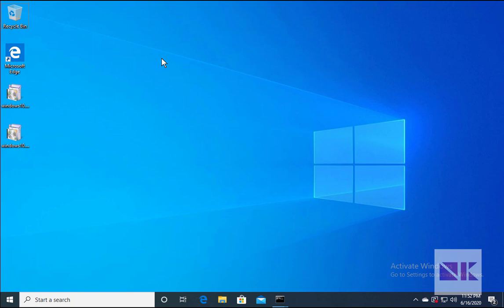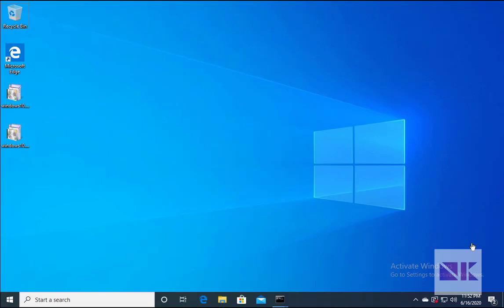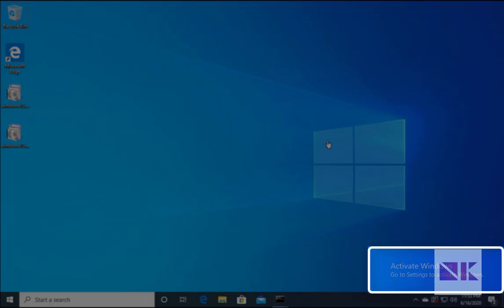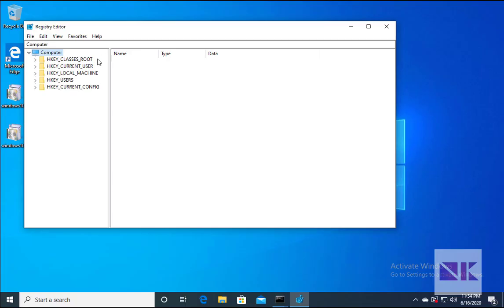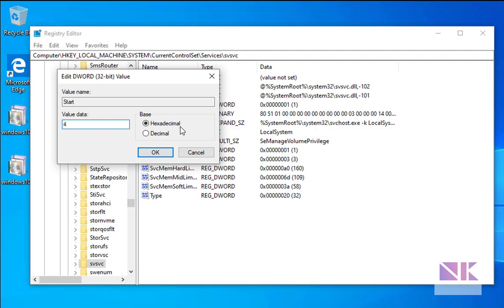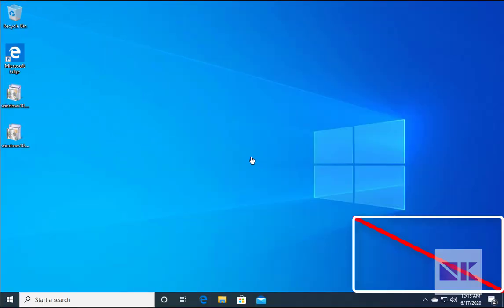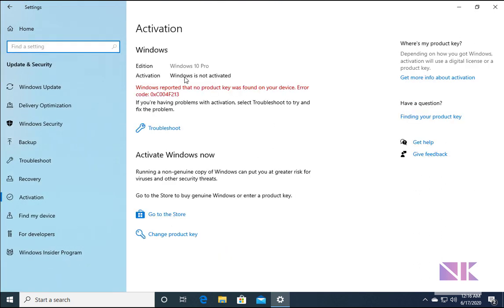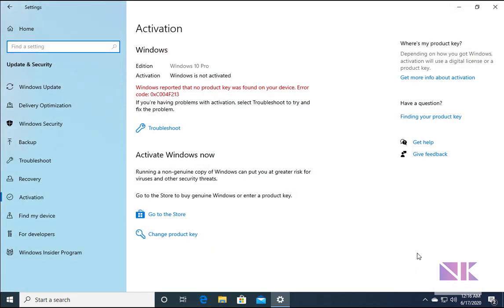How to Remove Activate Windows 10 Watermark Permanently | Windows 10 Activation?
How to Remove Activate Windows 10 Watermark Permanently

We download Windows 10 from its official site and install it on our computer. Its a evaluation copy of Windows 10 and its not activated.
After 90 days of evaluation period we get to see "Activate Windows" Watermark and we wants to remove it.

But the real question is "Does it really Activate Windows 10"? and Windows 10 activation works with this method?

If you have genuine key then go to settings to activate windows 10 and enter the product key.

This video defines only to remove Activate Windows Watermark and not to activate it.

how to remove activate windows watermark on windows 10

00:00 Introduction
00:52 Remove Activate Windows Key with Registry Key

RemoveActivateWindows 10WatermarkPermanently